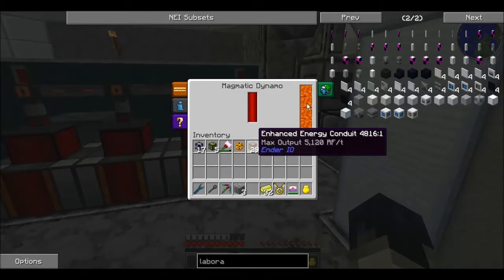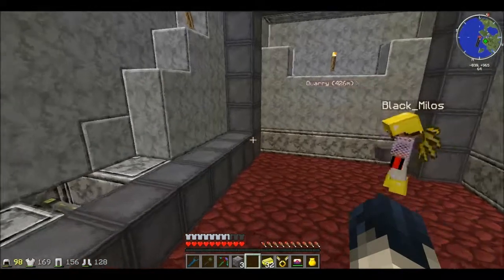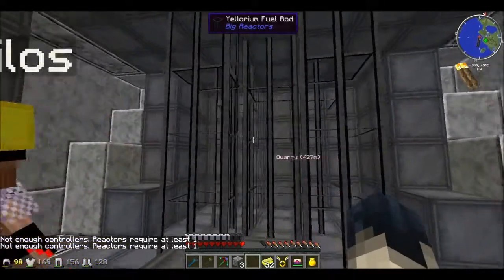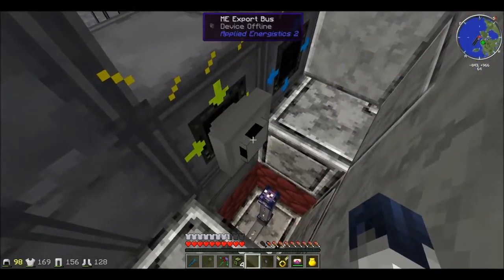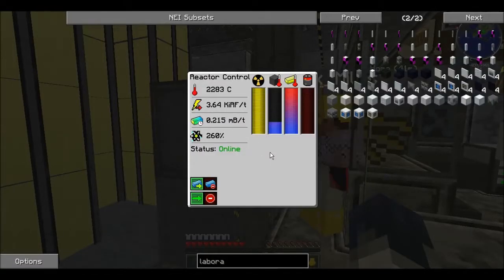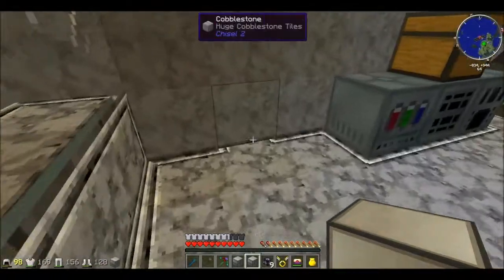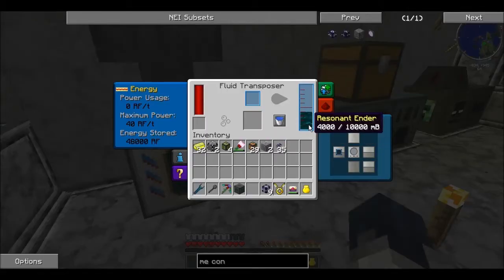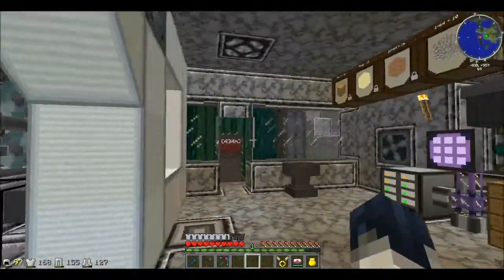Project Mineoid Ep.8 Big Reactor !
Welcome to Project Mineoid, a small Minecraft modded SMP server featuring a Minecraft modpack called Project Mineoid put together by CynicaGaming. The server population consists mostly of other small Youtubers. All the mods in this Technic modpack are compatible with Minecraft 1.7.10. In this series, we'll be building all sorts of cool stuff and making full use of the large number of mods that make up this awesome modpack!

In this episode, we are crafting Big reactor for mass power production.

Full list of mods in the Project Mineoid modpack:
• Advanced Genetics
• Aquaculture
• Armor Status HUD
• Backpack
• BiblioCraft
• Buildcraft
• Carpenter's Blocks
• Chisel 2
• ComputerCraft
• Dirtbike
• DrZharks MoCreatures
• Extra Utilities
• Enchiridon
• Fast Leaf Decay
• Flan's Advanced Weapons
• Forge
• EnderIO
• Forestry
• Hardcore Ender Expansion
• HarvestCraft
• Iguana Tinker Tweaks
• IndustrialCraft 2
• Iron Chests
• Just Another Better Barrel Attempt (JABBA)
• Microblocks
• MineChem
• Nether Ores
• Not Enough Items
• Omnitool
• Open Blocks
• Rotten Flesh to Lether
• Thaumcraft
• Tinker's Construct
• Torch Levers
• Twilight Forest
• Walia